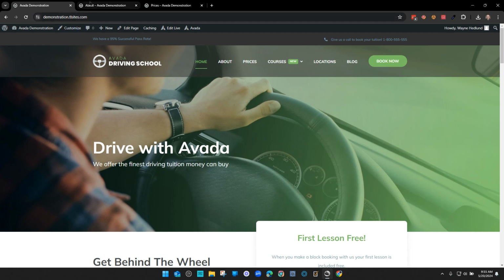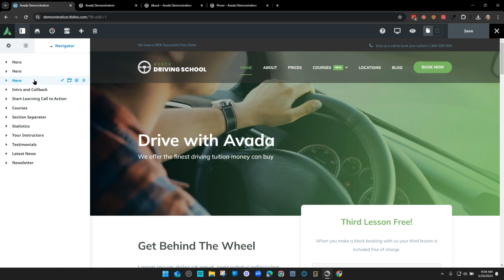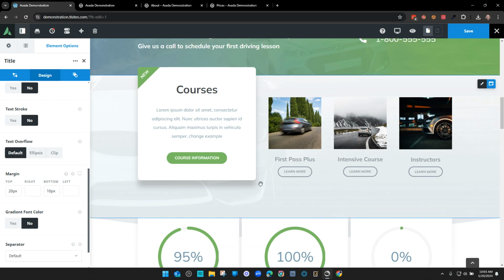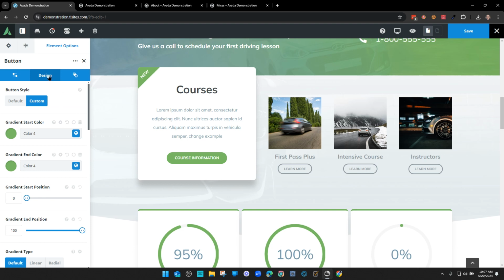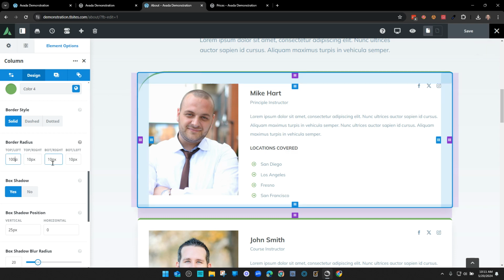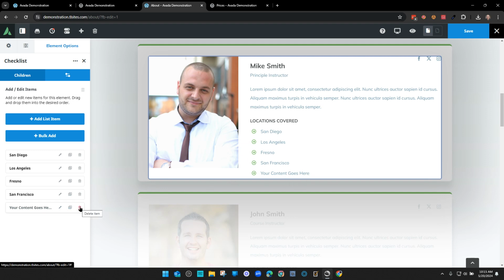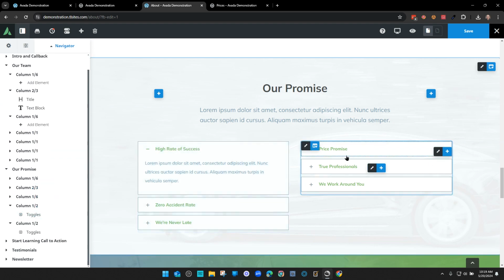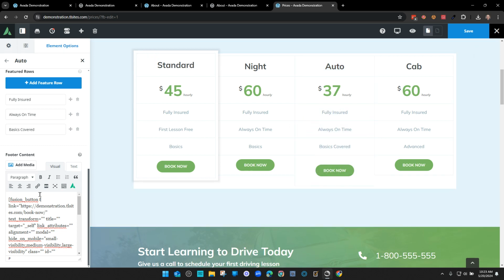Avada Editing Content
This tutorial walks through the basics of how to edit content in the Wordpress Avada theme workspace. I recommend you check out my video on Avada Navigation first!